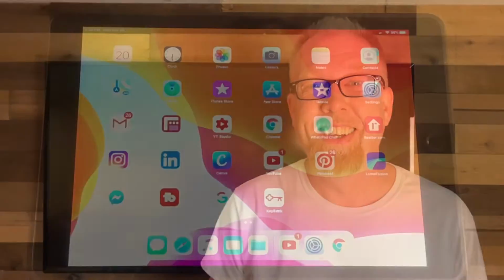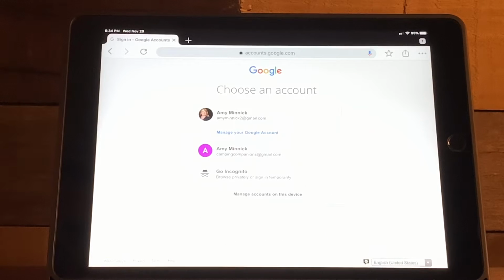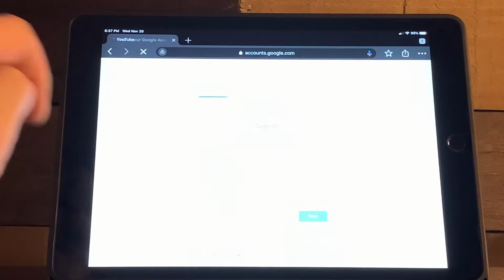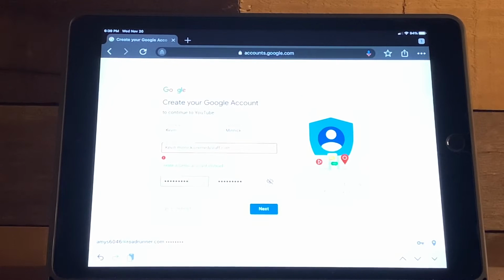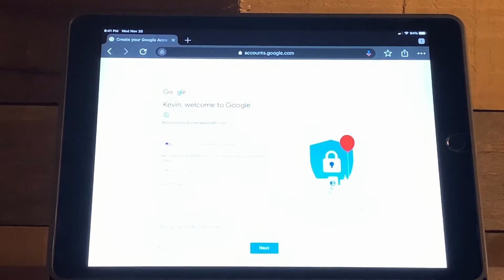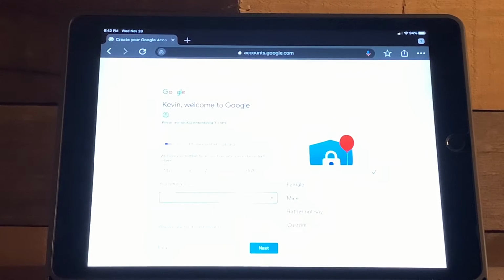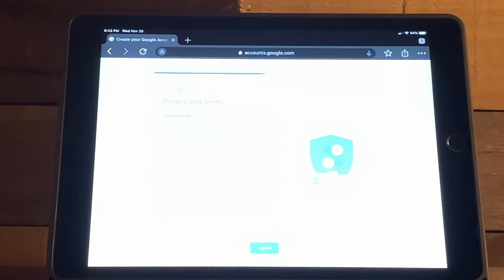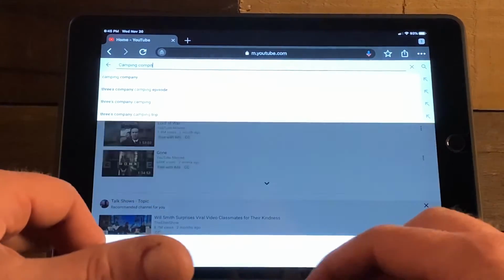YouTube Account Set Up Tutorial for Beginners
For those “technically challenged “, We show you how to set up your YouTube account!  Since  you probably don't already have one if you are watching this video, please share with anyone else you know who could use the help.
Friends and family have asked us how to create an account so they can follow us, and we figured, maybe we could teach you too.

If you want to check out a campground before you actually book, or tour a camper before you actually buy, follow along.  We also try to show much of the surrounding area when camping.  We'll do our best to review as many campgrounds as we can, and tour as many campers as we can.   We look forward to hearing from you.

We look forward to meeting everyone on the road, and hoping you'll become - our camping companion!